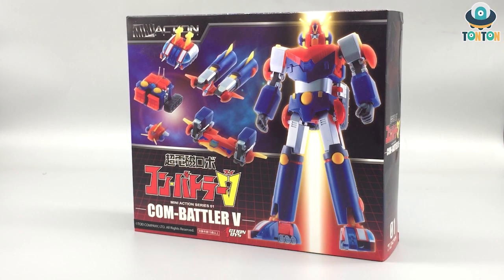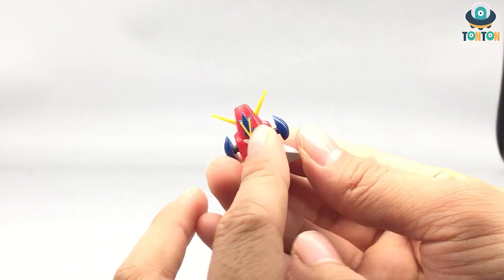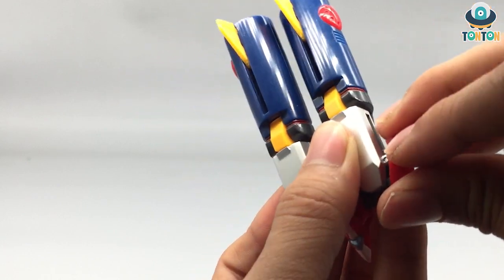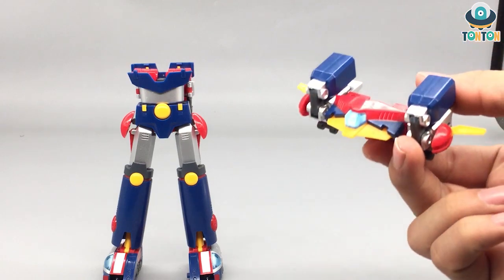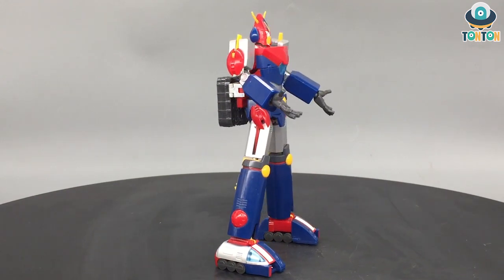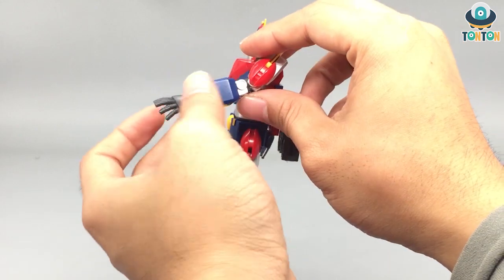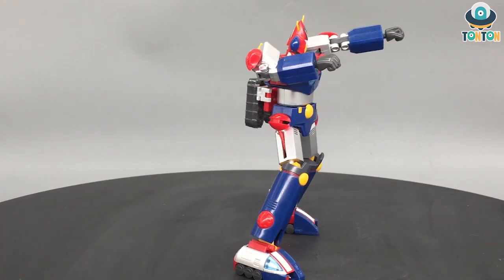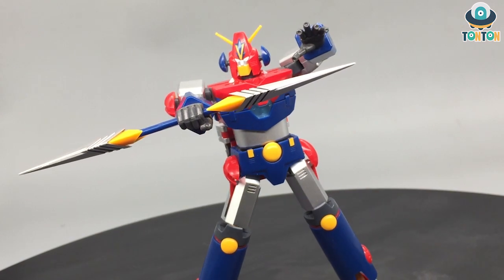Mini Action 01 Com Battler V Action Toys Review